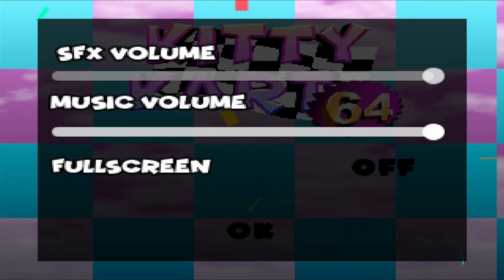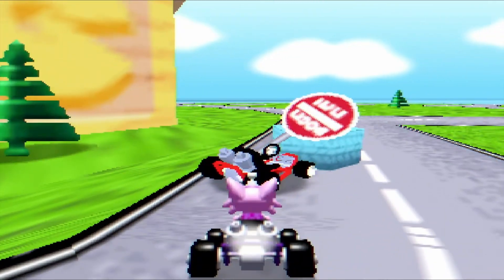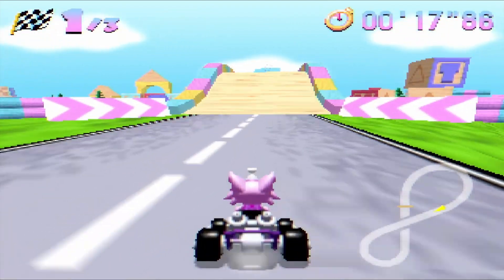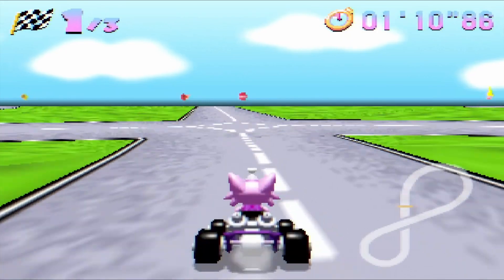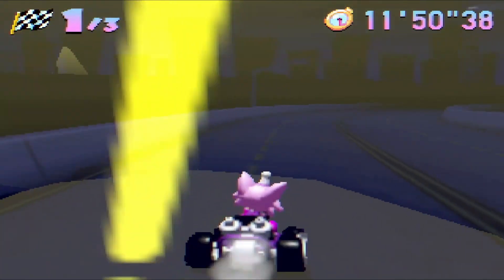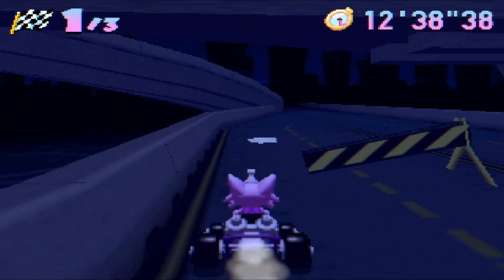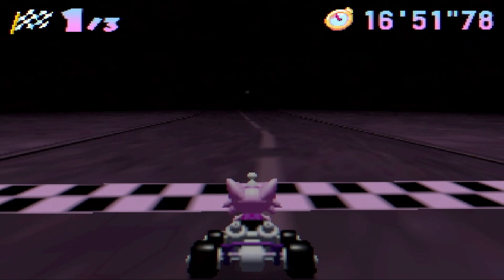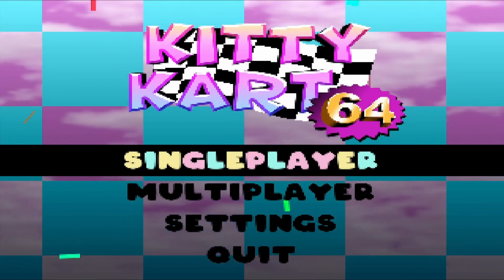Kitty Kart 64- Definitely Mario Kart if it was gutted and tried to be spooky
Today's broadcast is featuring Kitty Kart 64:
It's time to race! Get your kart and show your opponents how it's done! Race 3 laps and try your best to get first place in this bright and colourful racing game where each twist and turn will get the adrenaline pumping. With 7 unique tracks, a cast of unique and cute characters, it'll be fun for the whole family!